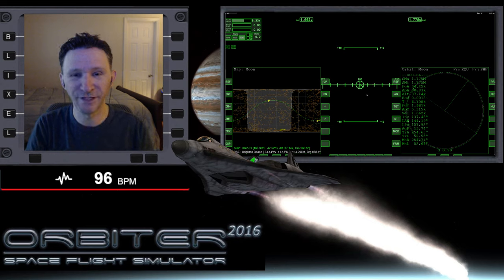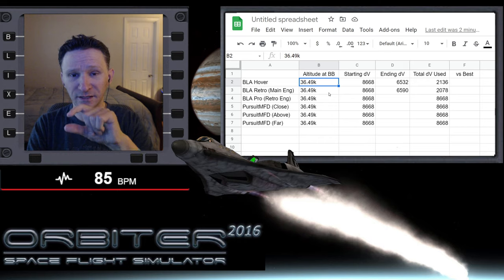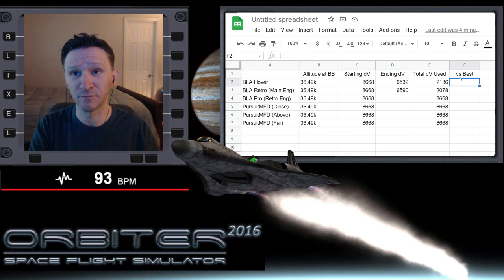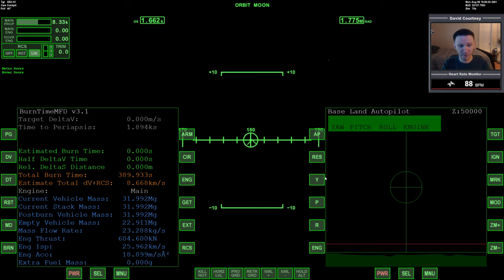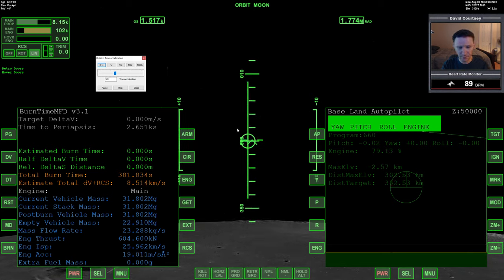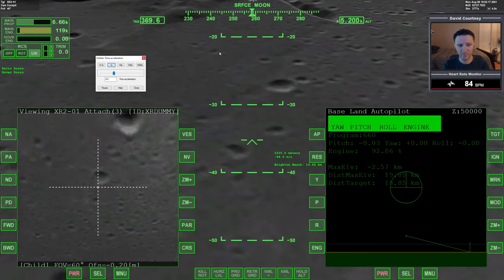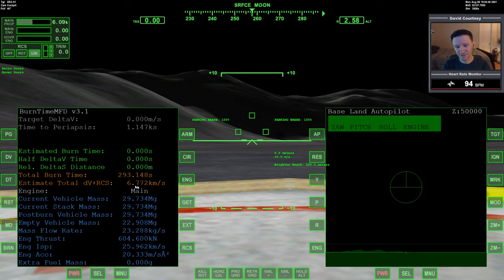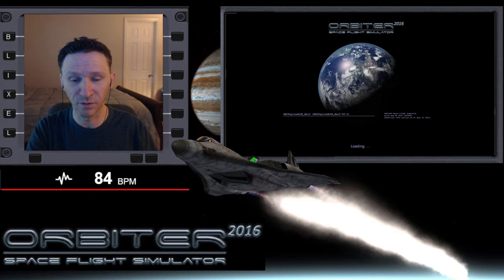Orbiter 2016 - [Part 2] Comparing Autolander Methods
Want to test this yourself using a different MFD? You can download the exact same scenario I tested (using the dropbox link below) and compare your results.